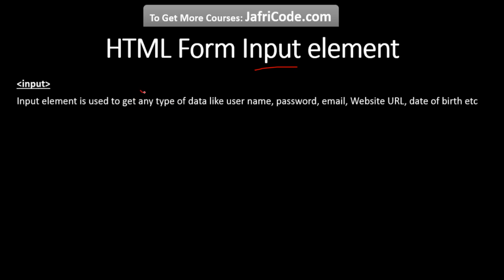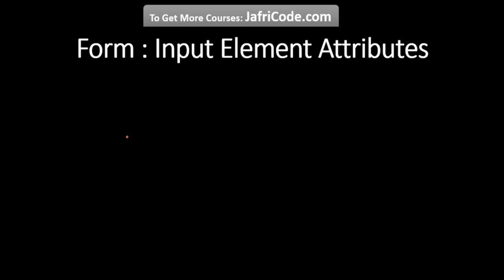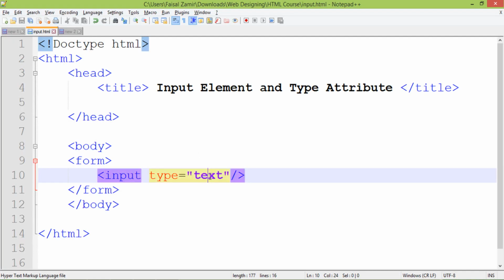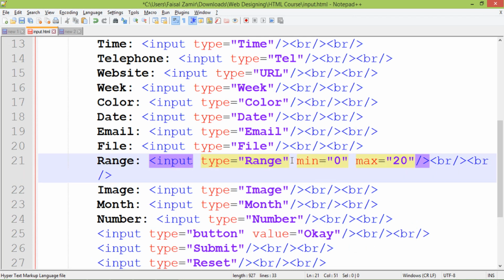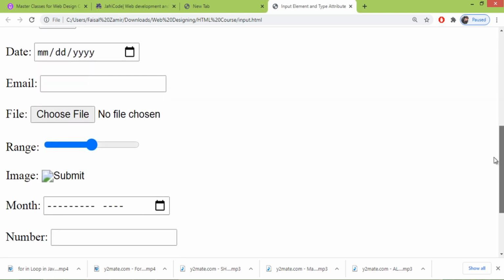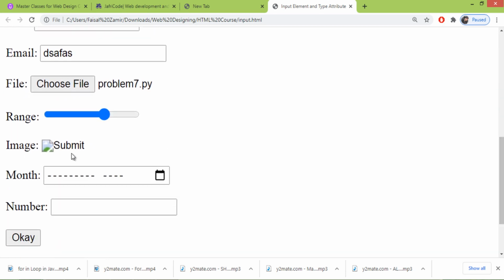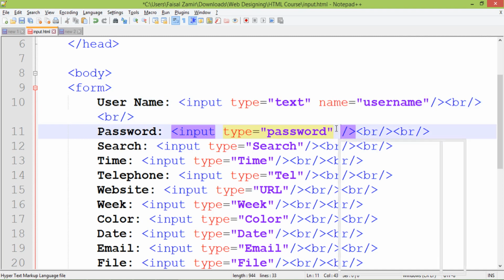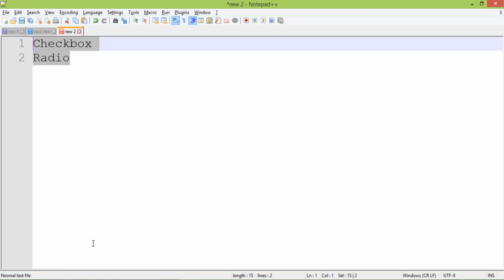Paid HTML Web Designing Course 4 by JafriCode HTML Form Input Element